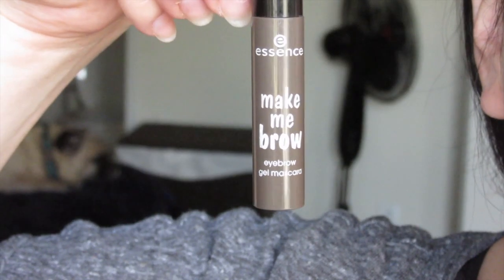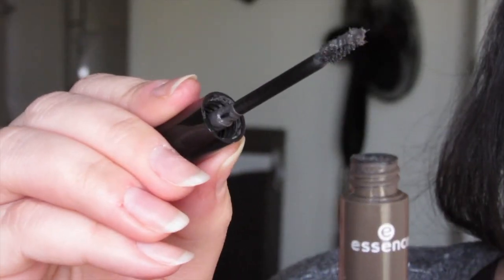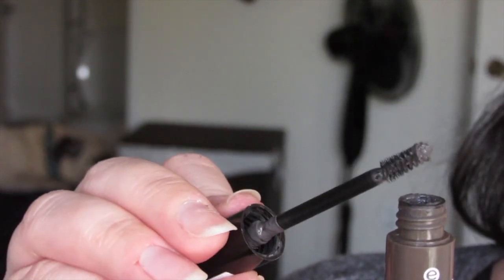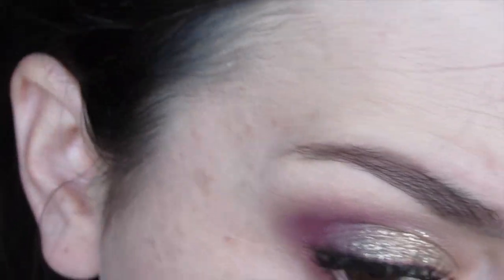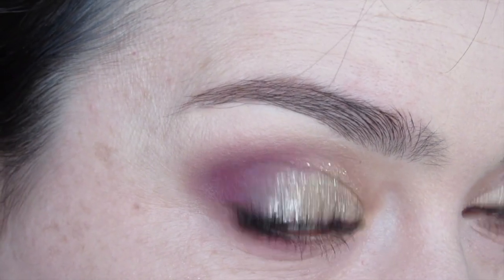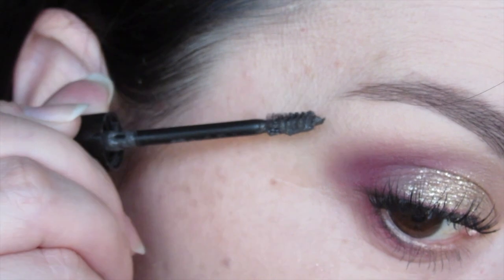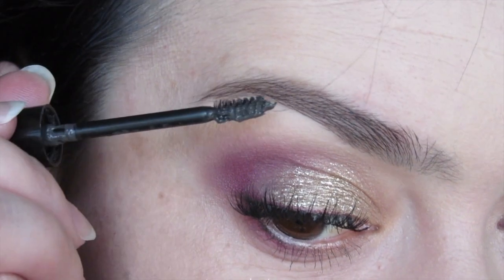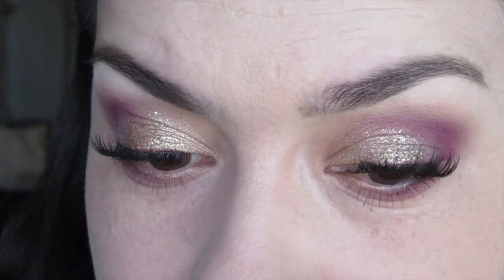How to Apply Brow Mascara | My Current Brow Routine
Featured Products:
Essence Make Me Brow eyebrow gel mascara:

To be notified of my new videos or anything else I'm up to check out my Instagram, Facebook and Twitter.